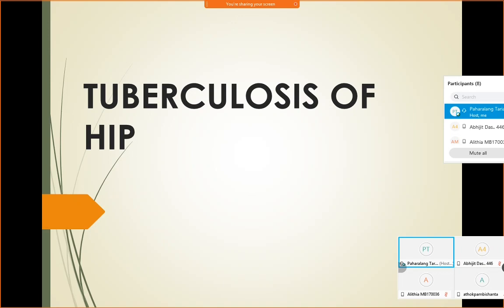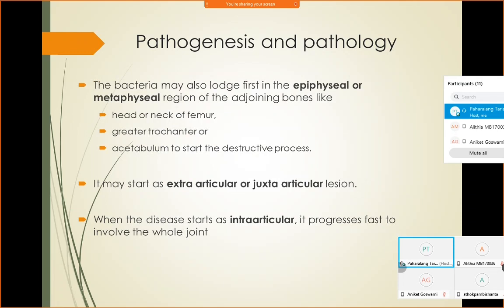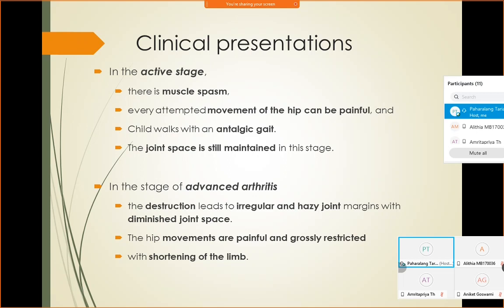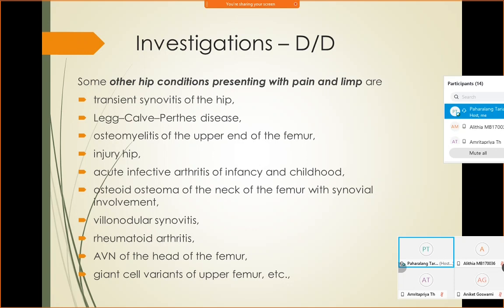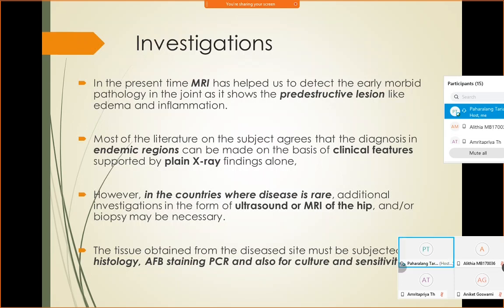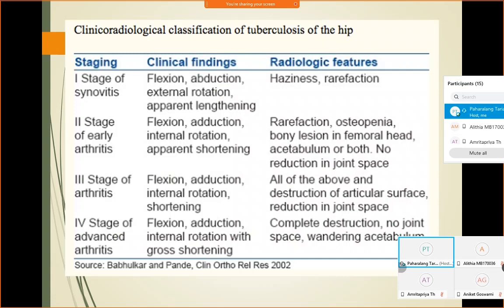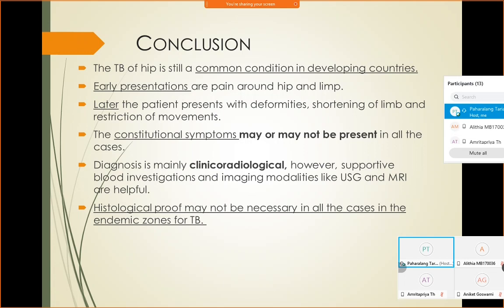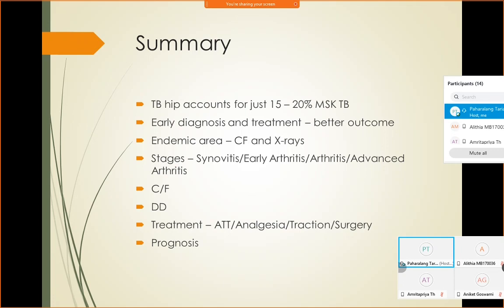Tuberculosis of hip by Dr T G Khonglah Orthopedics, NEIGHRIMS Shillong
Dr T G Khonglah Orthopedics, NEIGHRIMS Shillong